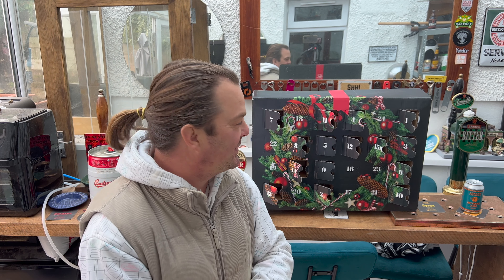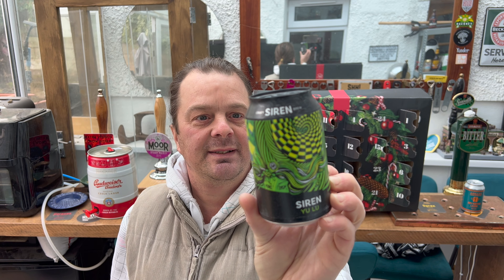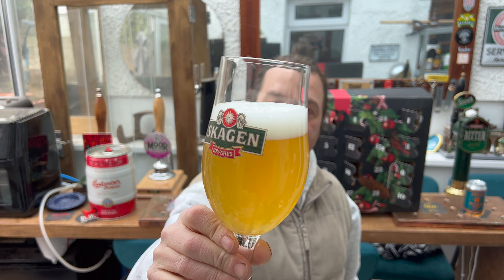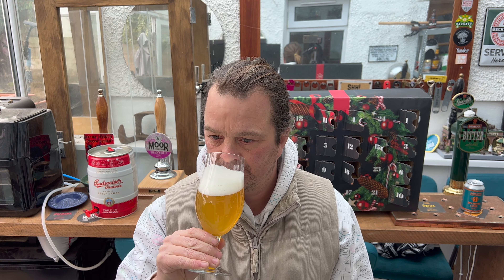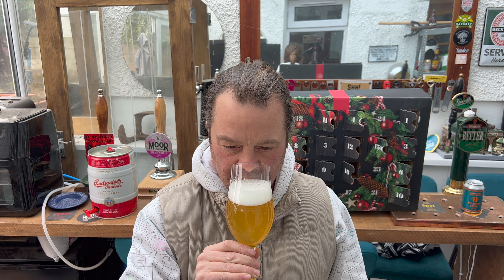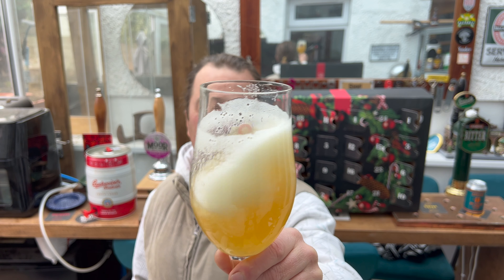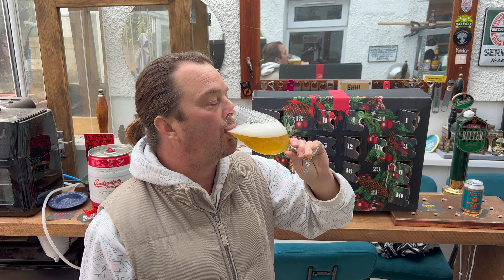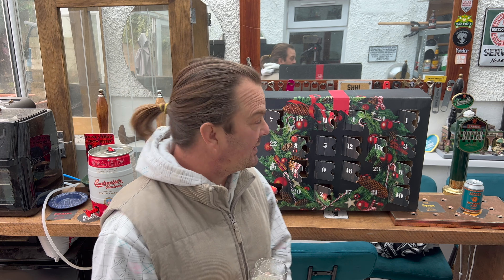Siren Yu Lu Session Pale Ale By Siren Craft Brew , Virgin Wines Beer Advent Calender Review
Recorded In 4K Ultra HD Real Ale Craft Beer Reviews Siren Yu Lu Session Pale Ale | Virgin Wines Beer Advent Calender Review